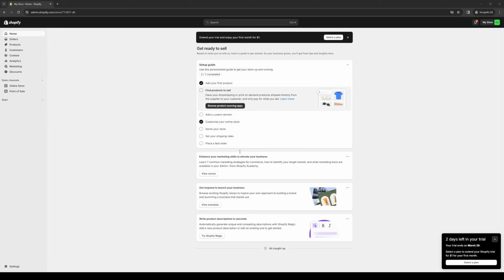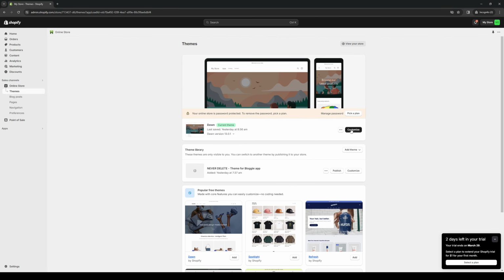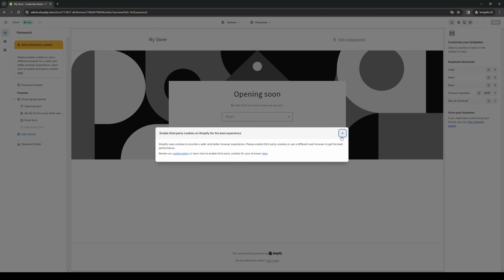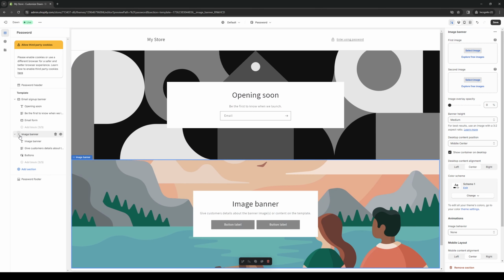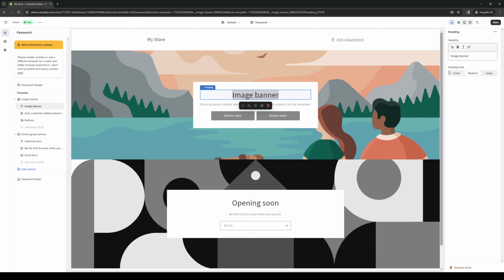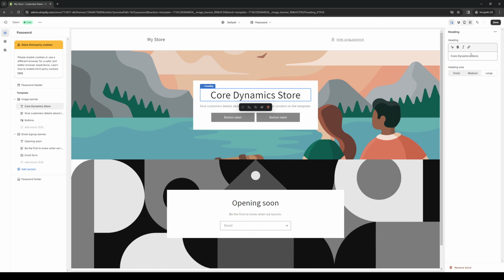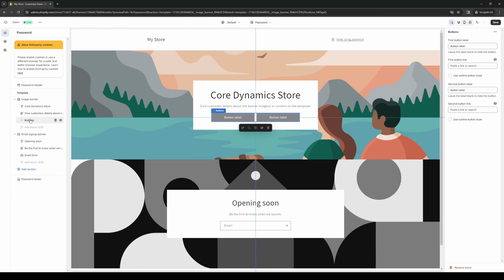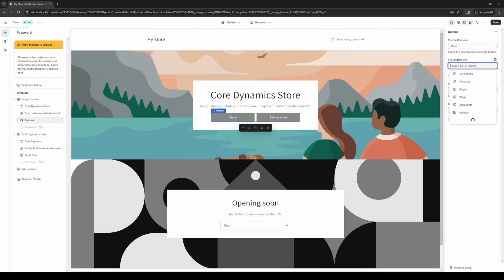How to Design Shopify Store Banner (Full 2024 Guide)